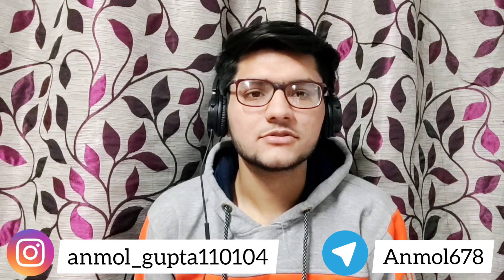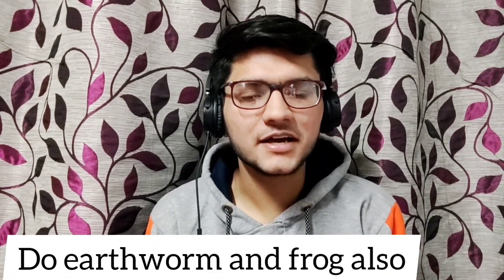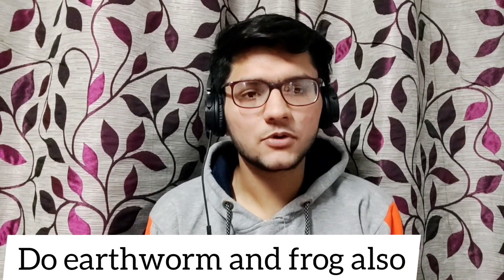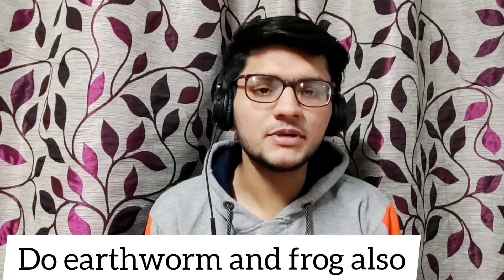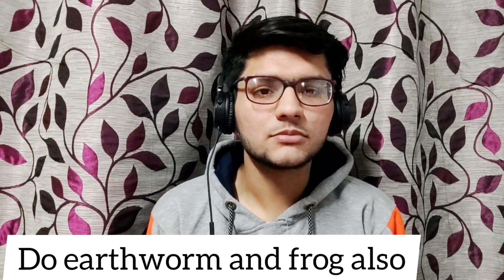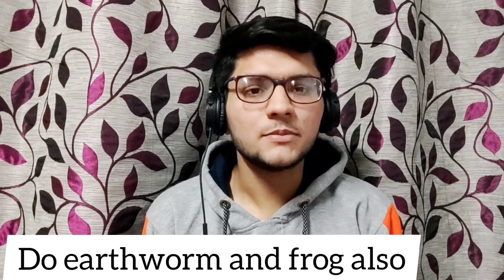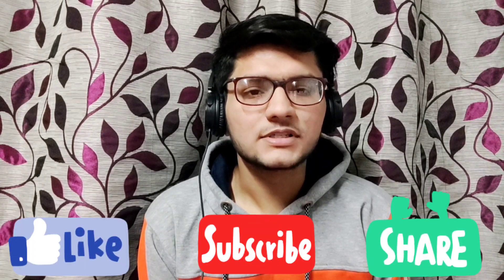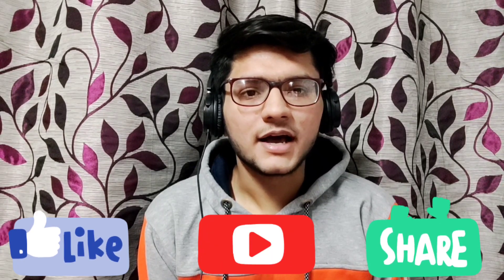NEET'21 BIOLOGY(BOT+ZOO)Paper Review | Earthworm And Frog Imp? | NEET 2022 | NEET 2023 | Anmol Gupta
Hey Guys ! My name is Anmol Gupta. I will be uploading more videos related to NEET Exam . I will also try to make Vlogs.

In this video , I am talking about Biology (Botany + Zoology) NEET 2021 Paper review.

My NEET UG Result
Biology 360/360
Chemistry 170/180
Physics 148/180
Total marks 678/720
AIR - 1004

I have secured 96.6 % in class 12 CBSE Boards and 96.4 % in class 10 CBSE Boards.

What is neetug
Neet exam kya hota hai
Doctor banne ke liye konsa exam hota h
Doctor kaise bane
Medical entrance exam
How to prepare for neet
Neet ki taiyari kaise kre
How to prepare biology for neet
Bio kaise prepare kre neet k liye
How to prepare chemistry for neet
How to prepare physics for neet
Is physics tough
Kya physics mushkil h
Is ncert sufficient for biology
Is ncert sufficient for chemistry
How to score 360 in biology
Bio mai 360 kaise laye
Neet 2021 biology paper review
How many hours needed to study everyday for cracking neet
Kitne ghante padhe neet crack krne ke liye
Neet k paper m time manage kaise kare
Physics ncert exercises karni h
Stp and satp kya hota h
What is stp and satp
How to clear neet in first attempt.
Neet kaise clear kare
Iupac name learning tricks
Neet exam Vlog
Neet exam toppers
Toppers tips
Neet exam paper
Neet exam result
Neet exam questions
Neet aspirant
Neet ug
Neet preparation
Neet conselling
Neet 2022
Neet 2023
Neet study
Test series
Aiims delhi vlog
Aiims delhi mbbs
Aiims delhi
Aiims delhi motivation
Aiims delhi tour
Aiims delhi campus
Aiims delhi hostel
Mbbs
Mbbs life
Medico life
Future doctors